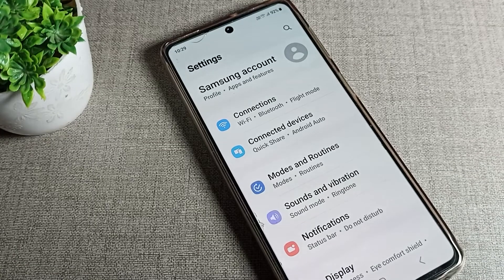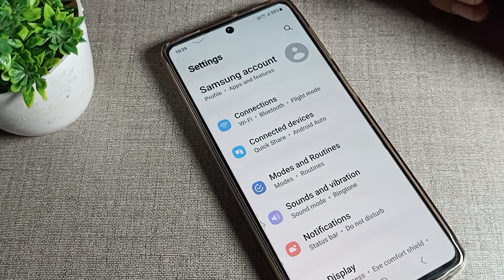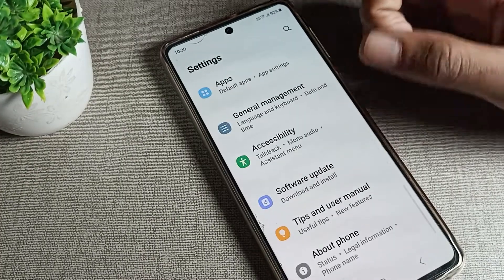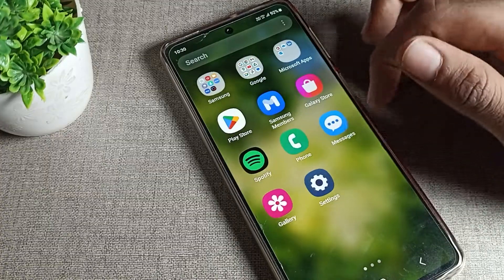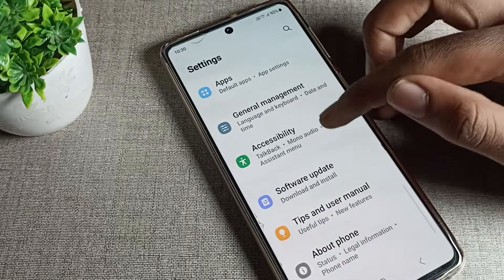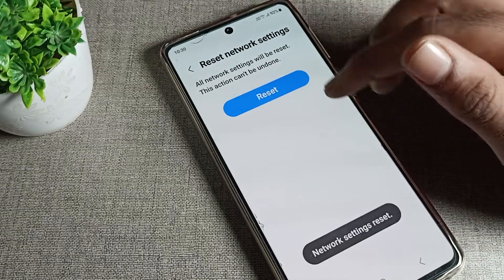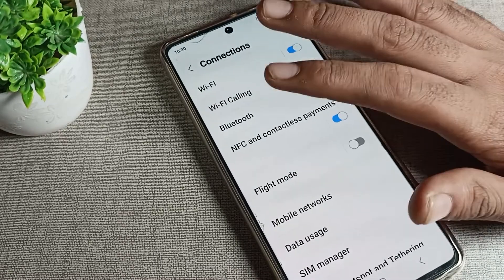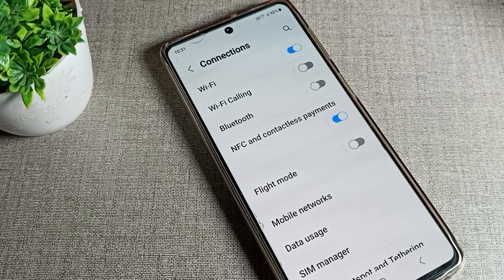Bluetooth setting Reset Samsung galaxy A53, how to reset bluetooth network